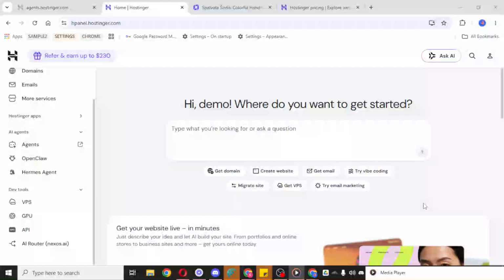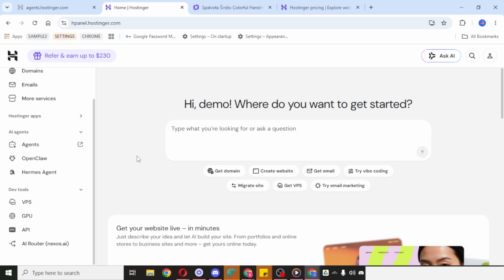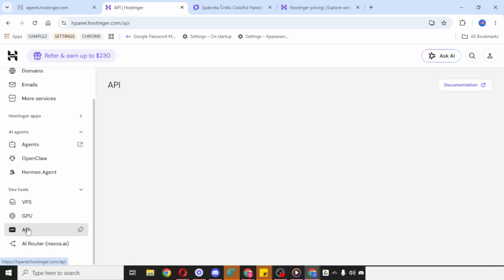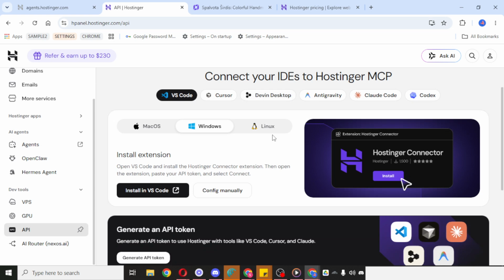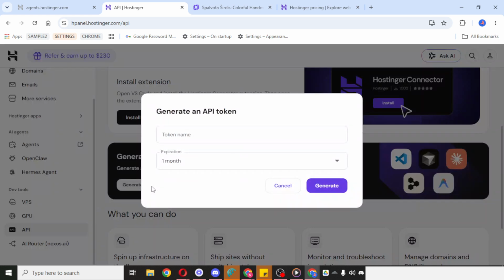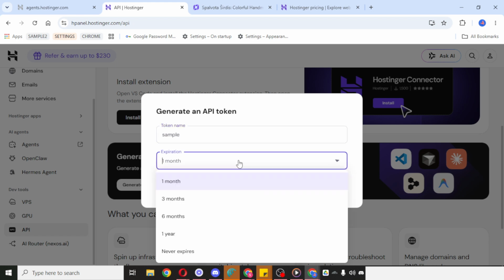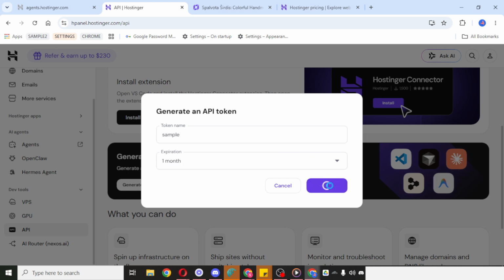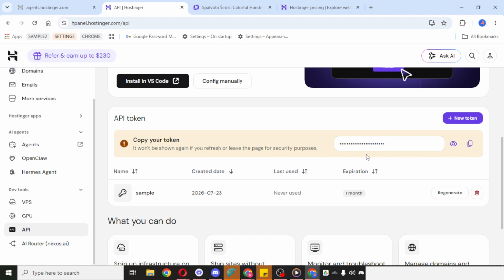How to Generate API Token in Hostinger (full guide 2026)